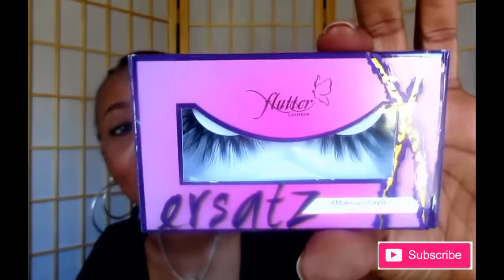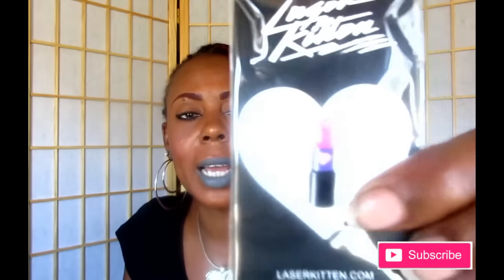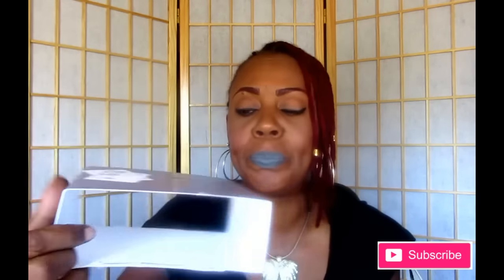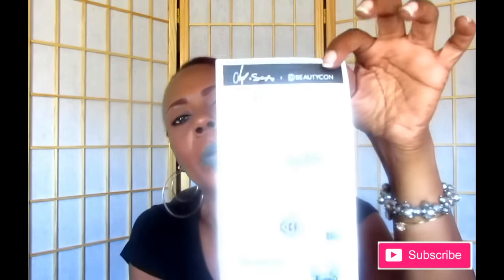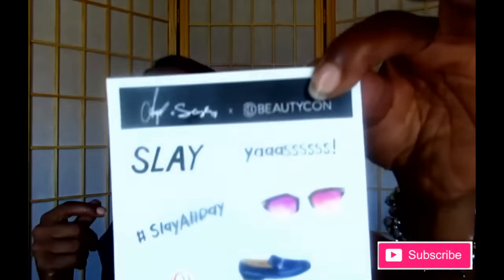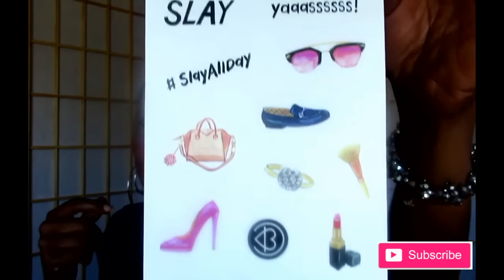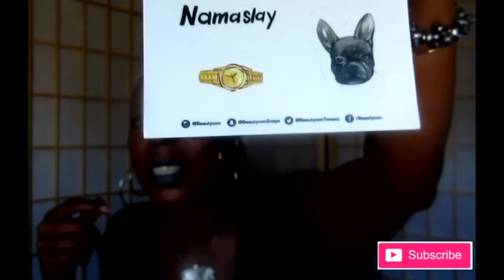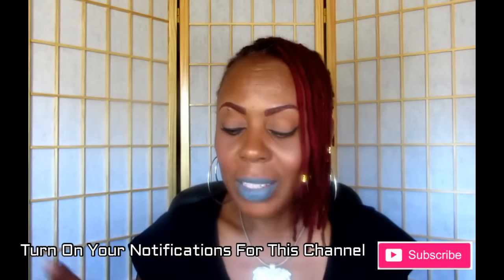Angel & Shayla BeautyCon Unboxing: Fall Essentials 2016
Hi YouTube, here is another unboxing video from beautycon. If your in interested in getting your own montly subscription, check out:  Beautycon.com